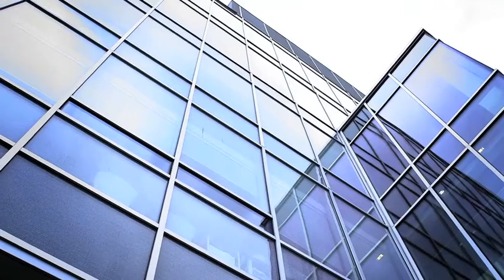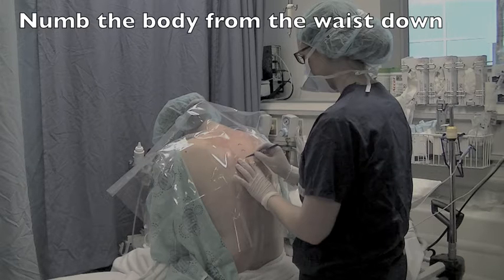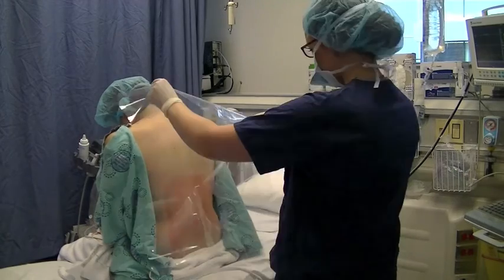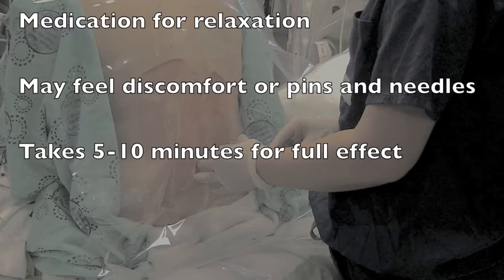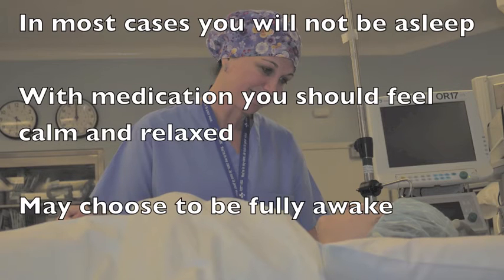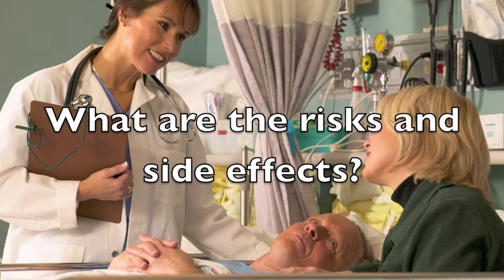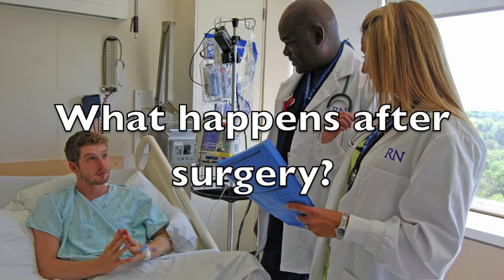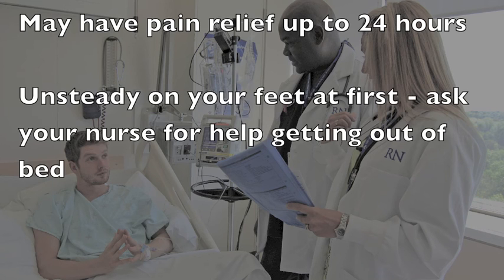3. Spinal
This video will explain what to expect when having a spinal anesthetic.

The Ottawa Hospital is one of Canada’s largest learning and research hospitals, with more than 1,100 beds and approximately 12,000 staff members.

Our focus on learning and research helps us develop new and innovative ways to treat patients and improve care. We engage the community at all levels to support our vision for better patient care.
From the compassion of our people to the relentless pursuit of new discoveries, The Ottawa Hospital never stops seeking solutions to the most complex health-care challenges.

Discover the innovation taking place at The Ottawa Hospital Research Institute